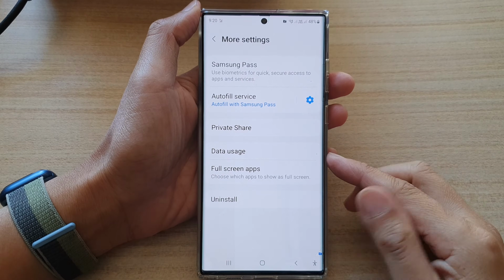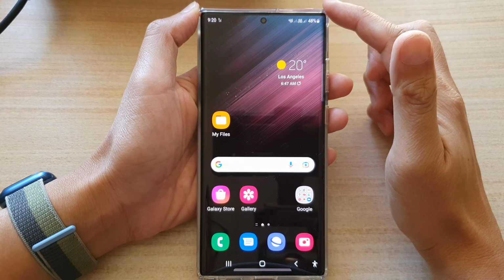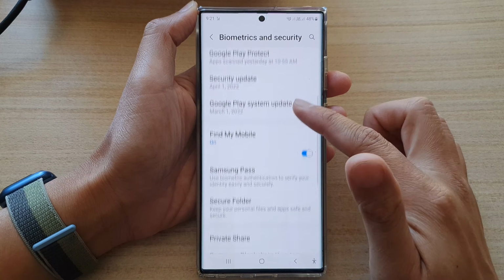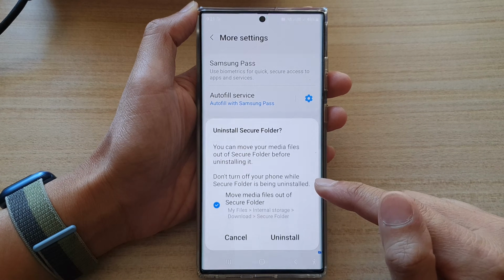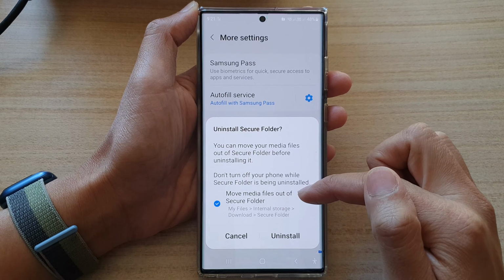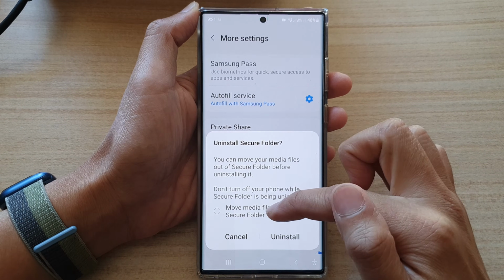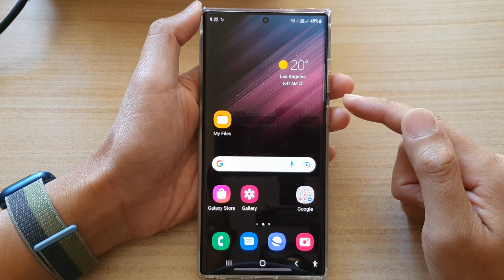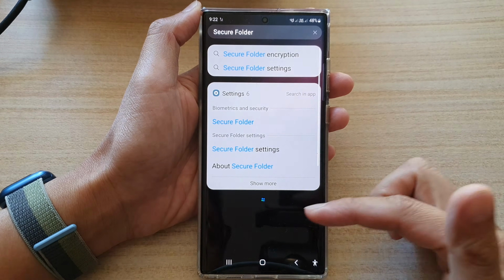Galaxy S22/S22+/Ultra: How to Uninstall & Remove the Secure Folder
Learn how you can uninstall and remove the secure folder on the Samsung Galaxy S22 / S22+ / S22 Ultra.